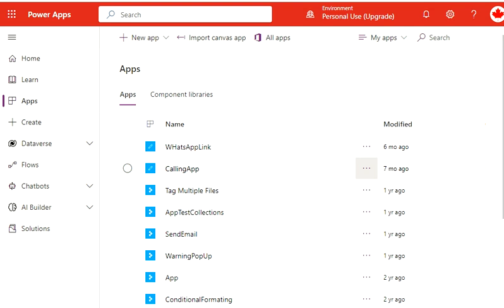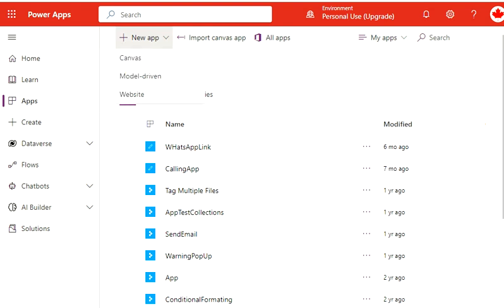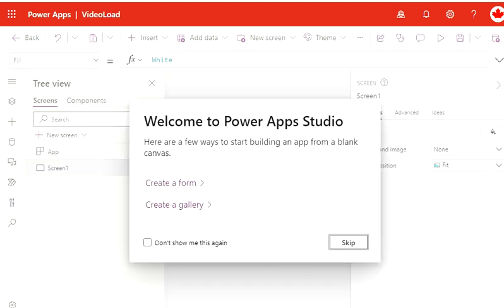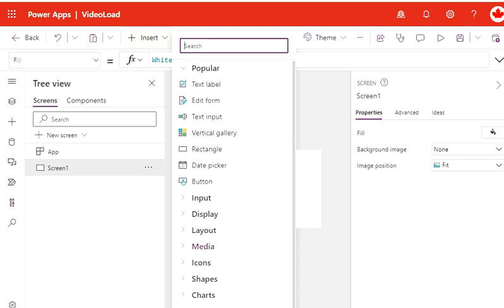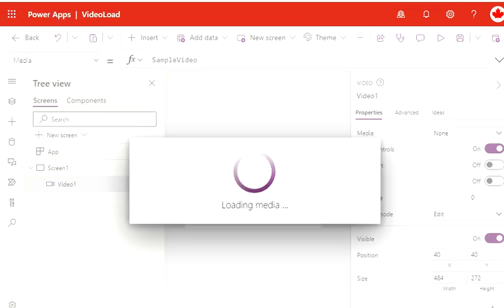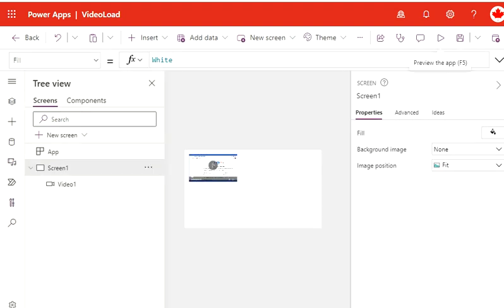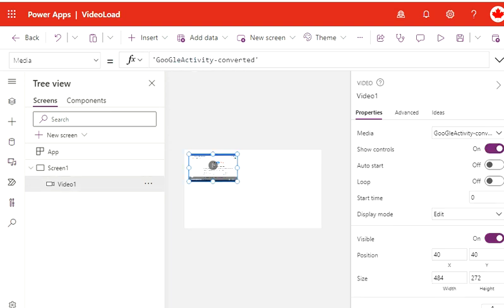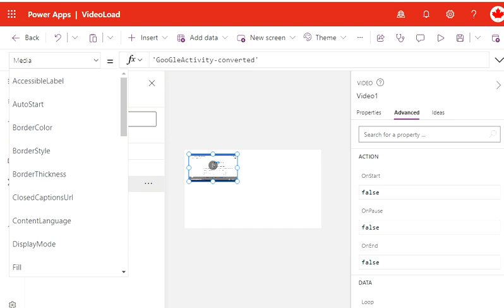How To Upload Videos And Use Them In Powerapps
Watch How To Upload Videos And Use Them In Powerapps. Watch it full and let me know what you think about it